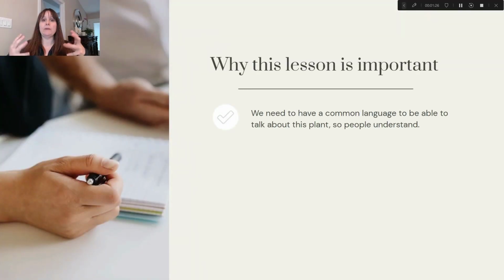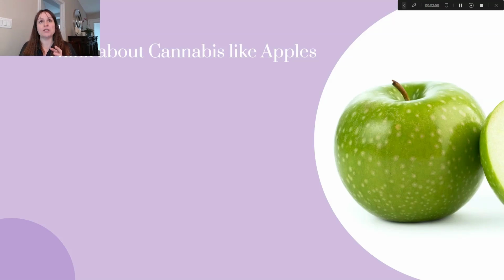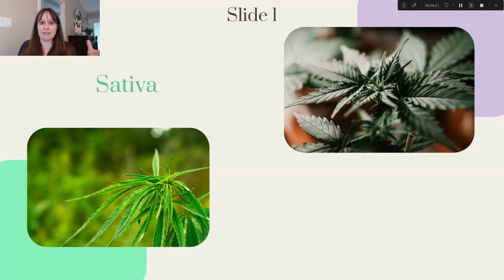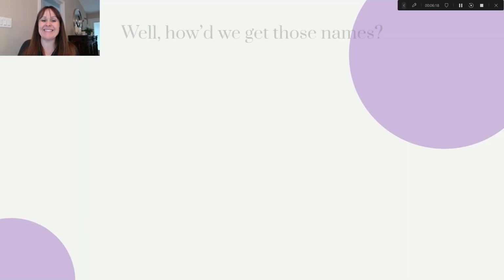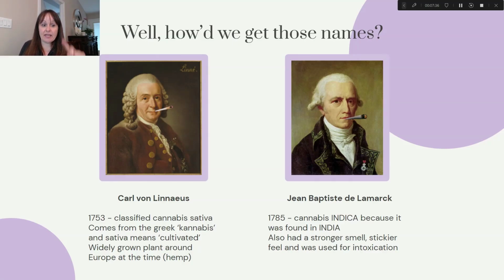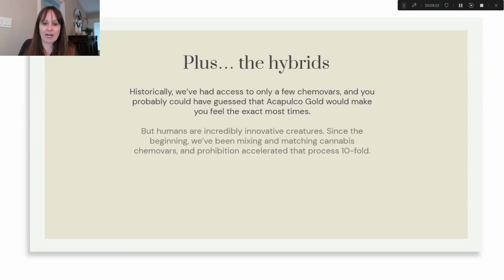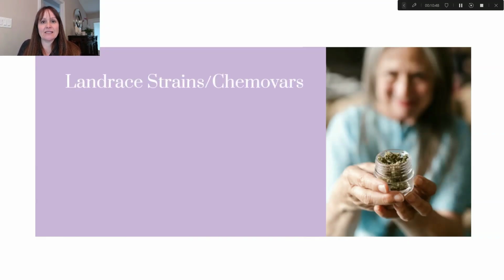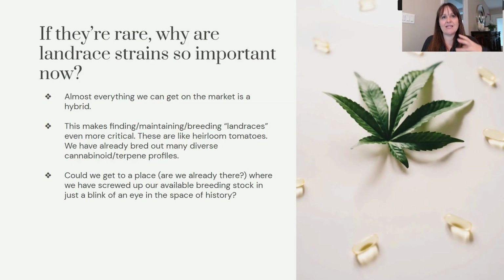What Do Sativa, Indica, and Hybrid Really Mean?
Walk into most dispensaries worldwide, and the first thing you'll be asked is, "Are you looking for sativa, indica or hybrid?" The thing is, these terms do NOT mean what most people think they do.  If you want to learn which cannabis is right for you and stop wasting your money, this is for you.

If you're passionate about science-backed cannabis education, you might be a Cannabis Educator at heart.

0:00 - Why cannabis classification matters
0:13 – The cannabis taxonomy breakdown
2:34 – The apple analogy: cannabis, hemp, sativa, indica — same plant
4:53 – Sativa vs. Indica: what do they REALLY mean?
7:20 – The history: Linnaeus (1753) names Cannabis Sativa
9:08 – Jean Baptiste Lamarck names Cannabis Indica
11:30 – Why the sativa vs. indica myth persists (and why it's wrong)
13:15 – The hybrid problem: most cannabis is a hybrid
17:00 – The Cannabis Institute Pledge
18:30 – Landrace strains explained
22:44 – Why landrace preservation matters
10:14 – The Cannabis Institute